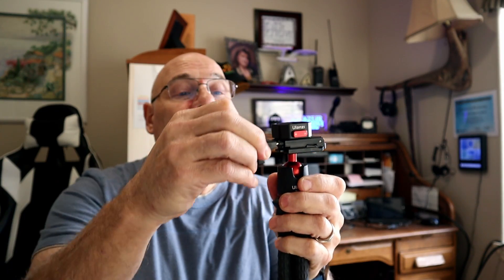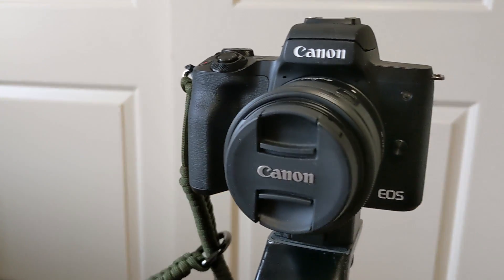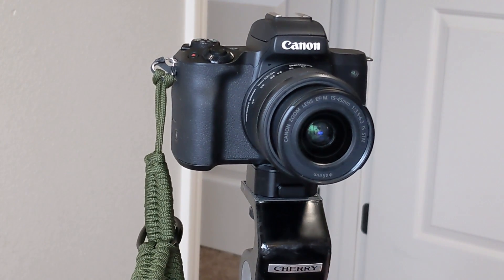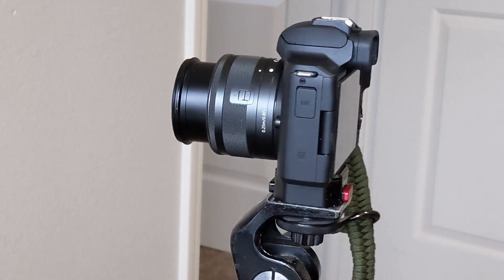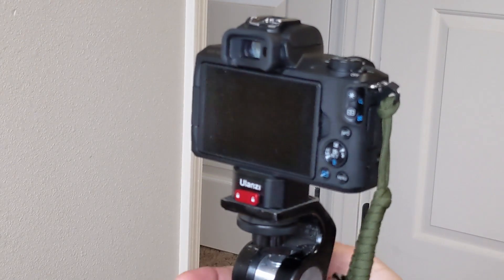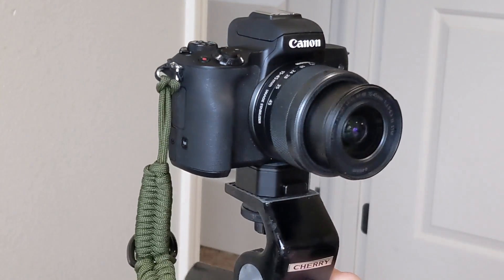2020 Jeep Gladiator NEW GEAR! for BPV channel. Canon M50 mirrorless 24.1Mp 4K video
Current set up and new camera gear the Canon EOS M50 revealed for the Black Pearl Voyager channel!
Other YouTube'rs out there have inspired me to up my game with some better cinematography and a good video cam helps but I am also using Davinci Resolve 17.
You should right away notice the better flexibility over the imbedded video editor in Windows 10 I've been using from the start.

Canon M50
Spare battery and charger
Ulanzi quick disconnect
Sairen T-mic
Wrist strap